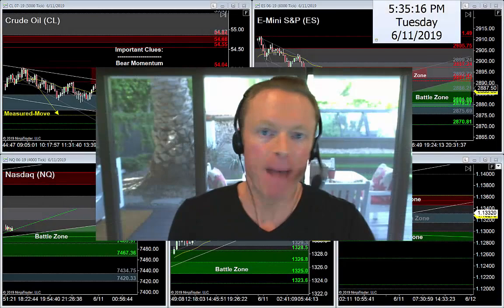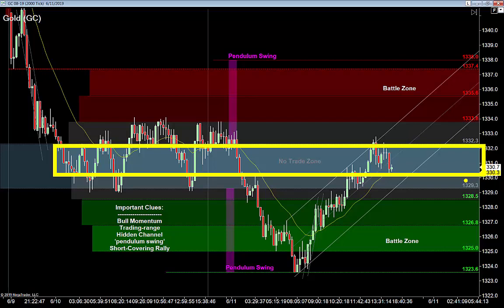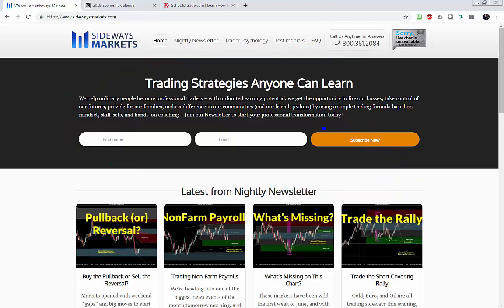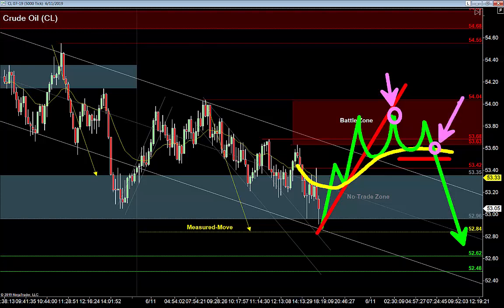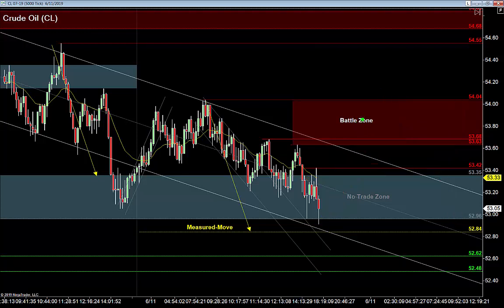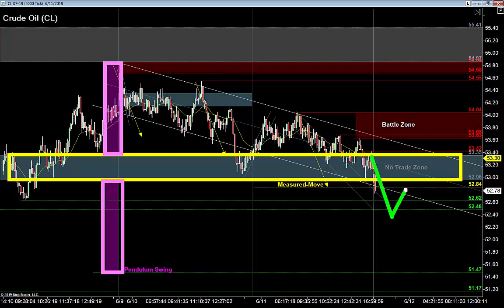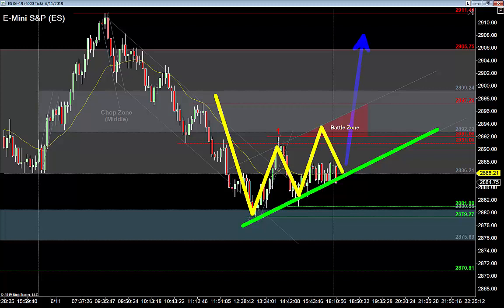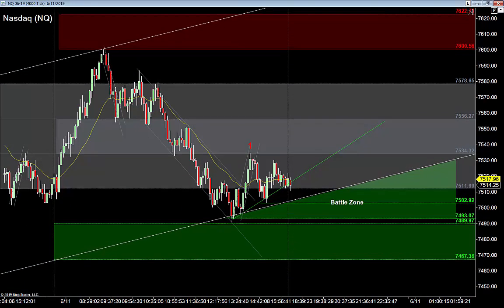Trading “Hidden” Ranges | Crude Oil, Emini, Nasdaq, Gold, Euro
Markets have been back and forth on the charts this week, but if you know what you’re looking for, it’s easy to find reliable set-ups using “hidden” ranges we see this evening – are you ready for tomorrow morning?

Learn the Patterns with My Free Trading Course:
Crude Oil is bearish and back inside the range from last week, which tells me to look for sell set-ups up above the high of the range using a seller-failure set-up.

And if the market keeps pushing lower, I'm looking for a 123-Breakout pattern into a sell off the high of a Hidden Channel to complete the ‘pendulum swing’ target waiting below.

E-Mini S&P is bearish and trading at the low of a “hidden” trading-range, which tells me to look for buy set-ups to buy off the low.

The challenge, however, is the momentum is way too bearish to start buying this market, so my plan is to wait for the bears to try and fail twice before looking for the entry into a short-covering rally back to the range high.

Nasdaq is bearish and sitting at the combination of the low of a “hidden” trading-range and the low of a Hidden Channel, which is a great place to look for buy set-ups.

But just like the E-Mini S&P, this Nasdaq is much too bearish for buying right now, telling me to stay patient and wait for buy set-ups using the “nested” reversal pattern.

Gold is bullish and back inside the range we spoke about in last night's newsletter, which tells me to keep focused on failures set-ups, buying low, selling high, and avoiding the middle of this range tomorrow morning.

Euro is bullish and stuck inside a narrow trading-range, which tells me the only safe place to look for buy set-ups will be far below the low of this tiny range.

Knowing this, my plan is to wait for the sellers trying to run this lower, and buy into their stops when they try selling the pullback to the moving-average.